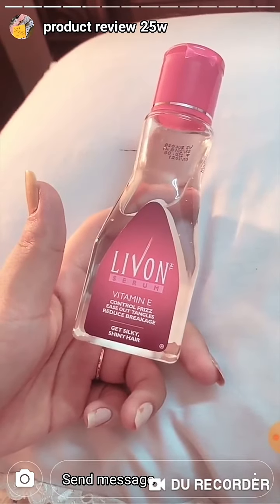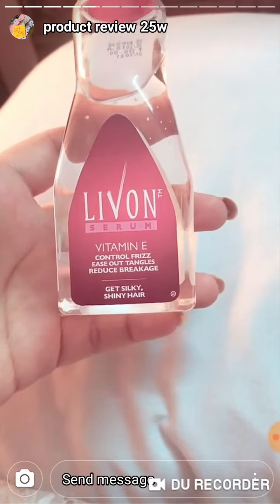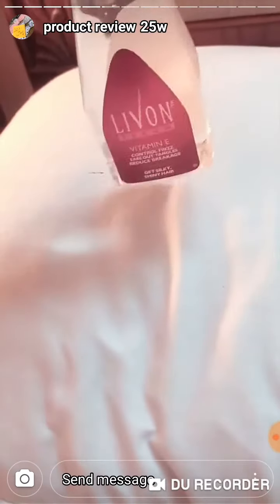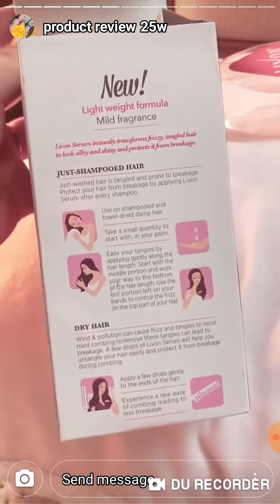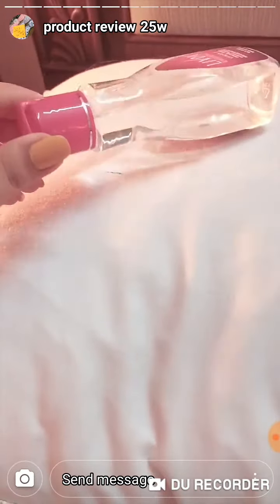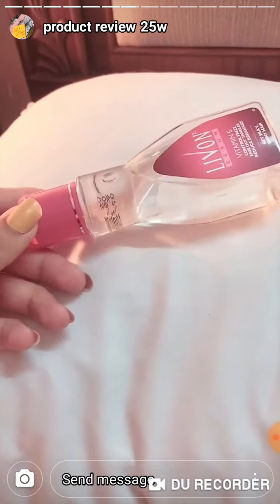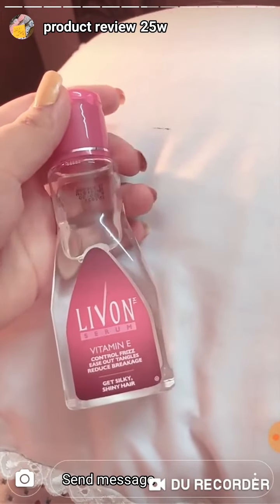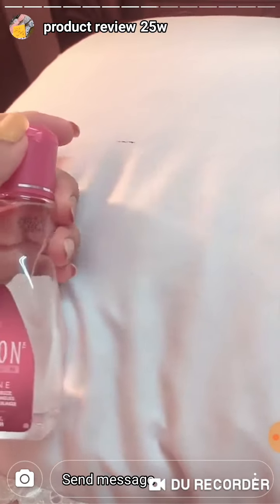Best Hair Serum Recommended by Merium Pervaiz || Hair Serum Review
Best Hair Serum Recommended by Merium Pervaiz.

Note: - Full Credit to Owners. All Images,Picture, Music show in the video belongs to the respected owners.